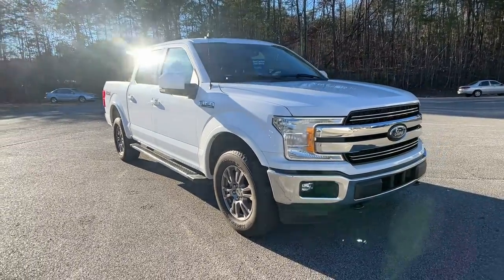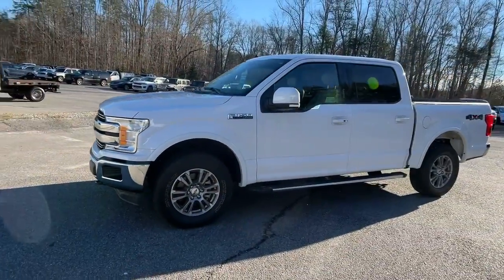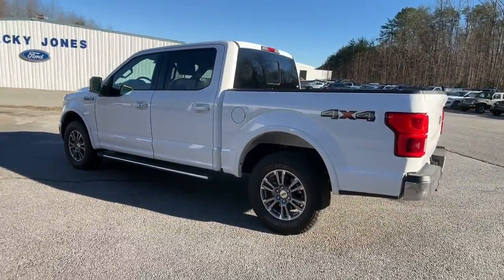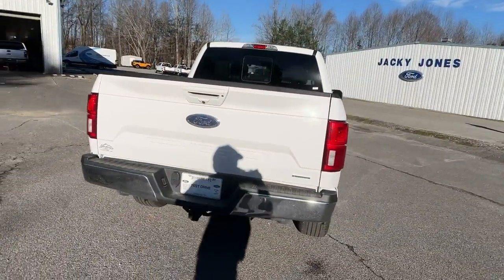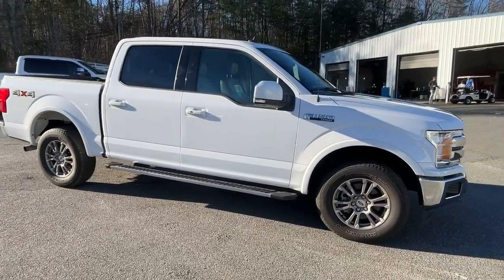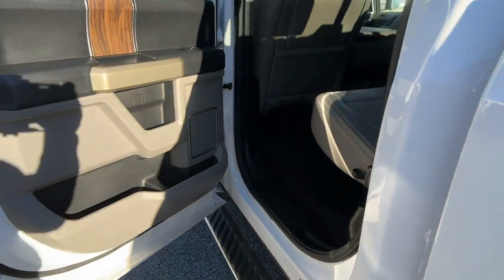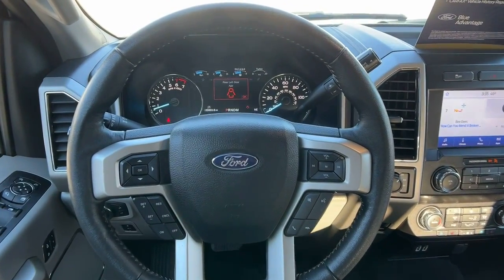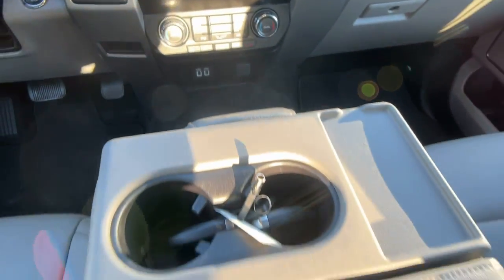2020 Ford F-150 AP12104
Oxford White Used 2020 Ford F-150 LARIAT available in 2742 US-129, Cleveland, Georgia at John Megel Ford. Servicing the [SEO Tags] area.

This Ford F-150 has a strong Twin Turbo Regular Unleaded V-6 3.5 L/213 engine powering this Automatic transmission. Only 25953 Miles! 6 Carfax Service Records. Dealer Certified Pre-Owned. ENGINE: 3.5L V6 ECOBOOST -inc: auto start-stop technology GVWR: 7000 lbs Payload Package 3.31 Axle Ratio Wheels: 18 Machined-Aluminum -inc: flash gray painted pockets Voice Activated Dual Zone Front Automatic Air Conditioning.*This Ford F-150 Comes Equipped with These Options *Urethane Gear Shifter Material Trip Computer Transmission: Electronic 10-Speed Automatic -inc: selectable drive modes: normal/tow-haul/snow-wet/EcoSelect/sport Transmission w/SelectShift Sequential Shift Control Towing Equipment -inc: Trailer Sway Control Tires: P275/65R18 OWL A/S Tire Specific Low Tire Pressure Warning Tailgate/Rear Door Lock Included w/Power Door Locks Tailgate Rear Cargo Access Systems Monitor.*Drive Your Ford F-150 LARIAT With Confidence *According to Carfaxs history report: No Damage Reported No Accidents Reported 6 Service Records.*Visit Us Today *For a must-own Ford F-150 come see us at John Megel Ford LLC 2742 Highway 129 S Cleveland GA 30528. Just minutes away!
ENGINE: 3.5L V6 ECOBOOST  -inc: auto start-stop technology  GVWR: 7 000 lbs Payload Package  3.31 Axle Ratio,Turbocharged,Four Wheel Drive,Tow Hitch,Power Steering,ABS,4-Wheel Disc Brakes,Brake Assist,Aluminum Wheels,Tires - Front All-Season,Tires - Rear All-Season,Conventional Spare Tire,Tow Hooks,Heated Mirrors,Power Mirror(s),Integrated Turn Signal Mirrors,Power Folding Mirrors,Rear Defrost,Intermittent Wipers,Variable Speed Intermittent Wipers,Privacy Glass,Power Door Locks,Daytime Running Lights,Automatic Headlights,Automatic Highbeams,Fog Lamps,AM/FM Stereo,Satellite Radio,Requires Subscription,MP3 Player,Auxiliary Audio Input,Satellite Radio,Requires Subscription,Power Driver Seat,Power Passenger Seat,Leather Seats,Split Bench Seat,Heated Front Seat(s),Driver Adjustable Lumbar,Passenger Adjustable Lumbar,Seat Memory,Cooled Front Seat(s),Pass-Through Rear Seat,Rear Bench Seat,Adjustable Steering Wheel,Trip Computer,Power Windows,WiFi Hotspot,Leather Steering Wheel,Keyless Entry,Power Door Locks,Keyless Entry,Power Door Locks,Keyless Start,Cruise Control,Climate Control,Multi-Zone A/C,A/C,Woodgrain Interior Trim,Auto-Dimming Rearview Mirror,Driver Vanity Mirror,Passenger Vanity Mirror,Driver Illuminated Vanity Mirror,Passenger Illuminated Visor Mirror,Floor Mats,Remote Engine Start,Requires Subscription,Mirror Memory,Keyless Start,MP3 Player,Steering Wheel Audio Controls,Bluetooth Connection,Telematics,Smart Device Integration,Requires Subscription,Power Windows,Power Door Locks,Adjustable Pedals,Trip Computer,Immobilizer,Security System,Traction Control,Stability Control,Traction Control,Front Side Air Bag,Front Collision Mitigation,Blind Spot Monitor,Cross-Traffic Alert,Lane Departure Warning,Lane Keeping Assist,Lane Departure Warning,Driver Monitoring,Tire Pressure Monitor,Driver Air Bag,Passenger Air Bag,Passenger Air Bag Sensor,Driver Restriction Features,Front Head Air Bag,Rear Head Air Bag,Child Safety Locks,Back-Up Camera